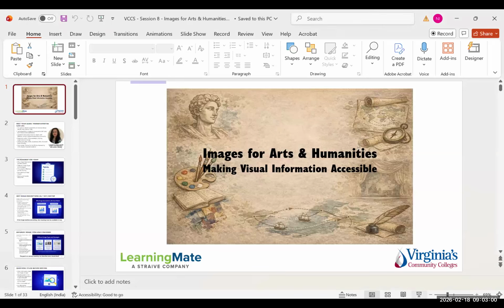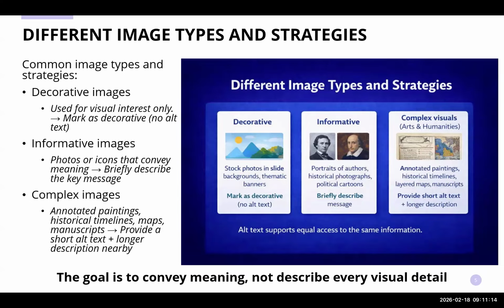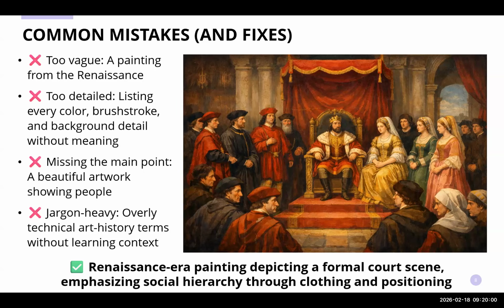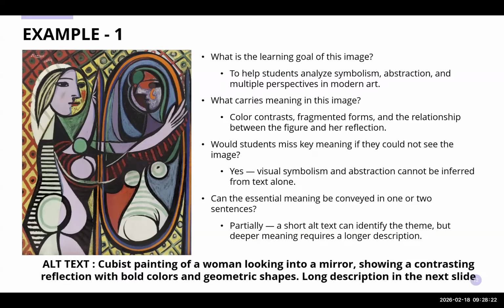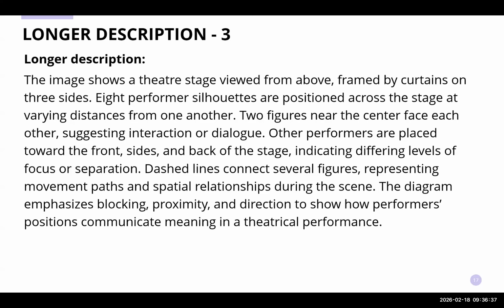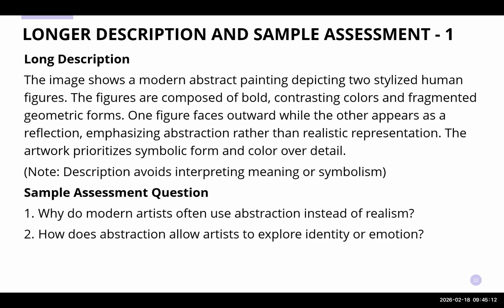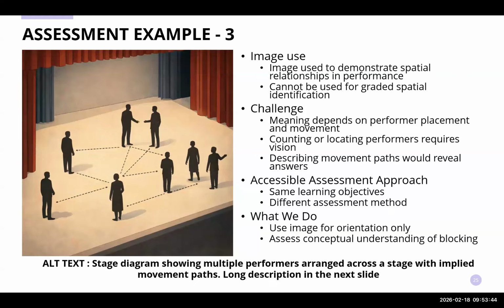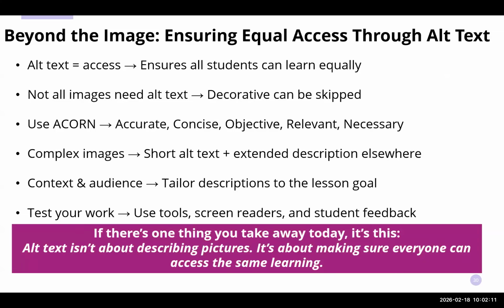Images for Arts & Humanities